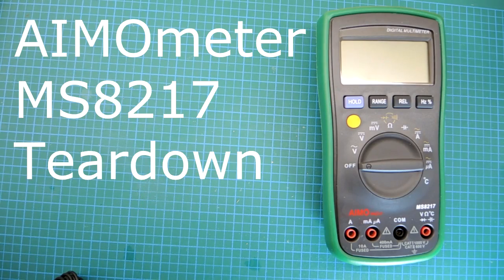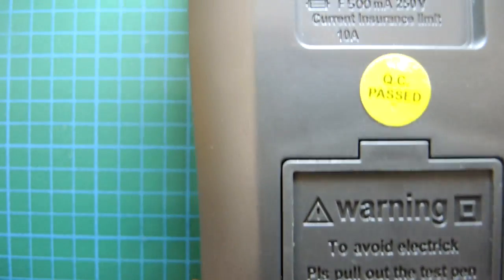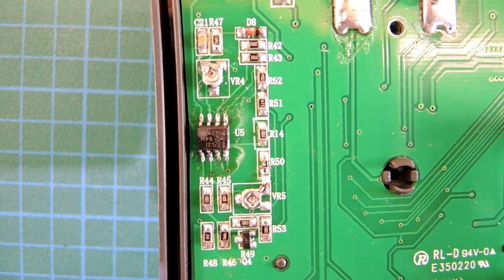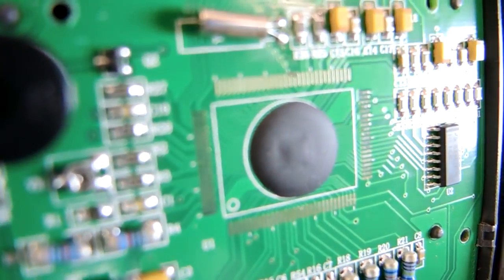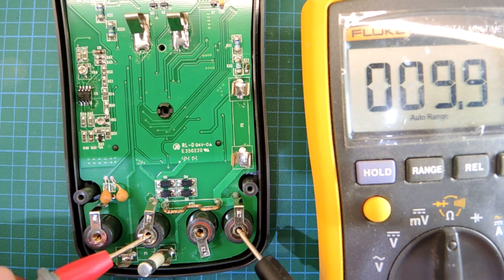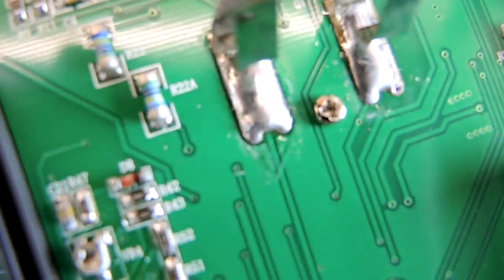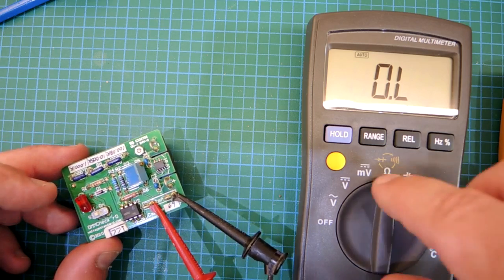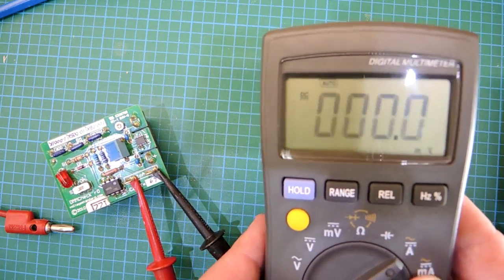Aimometer MS8217 Multimeter teardown: Fluke 17B Clone?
A multi-meter recently spotted for sale on Amazon.com.  The case, buttons and connector arrangement is identical to a Fluke 17b.  However! The internal construction and design is well below standard.